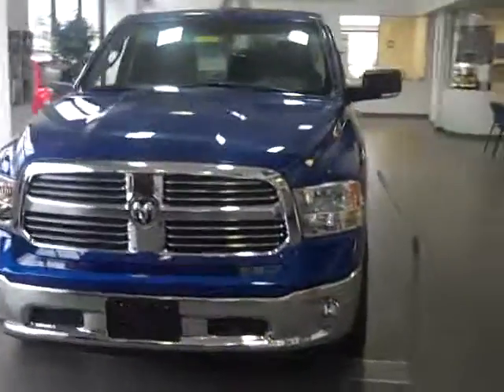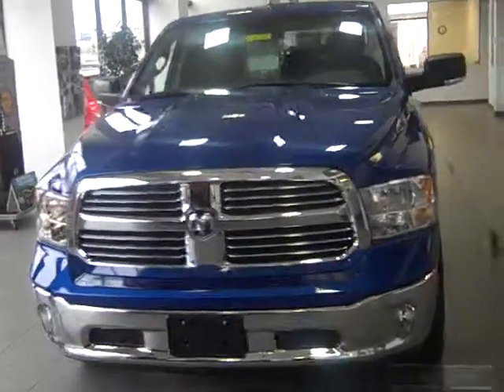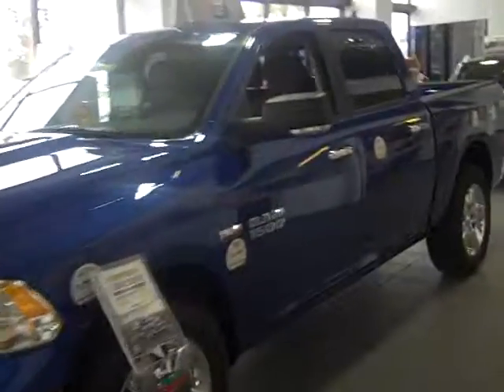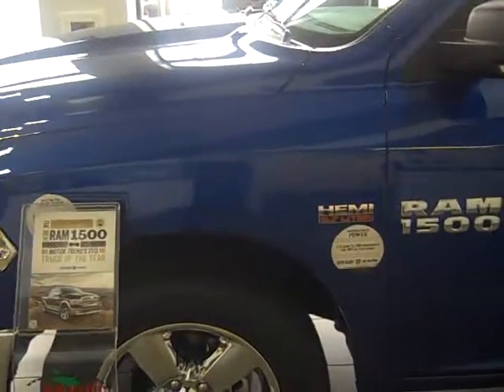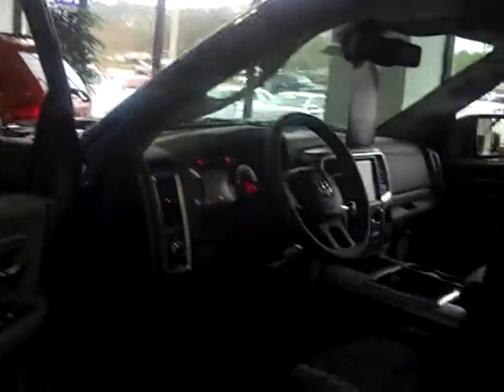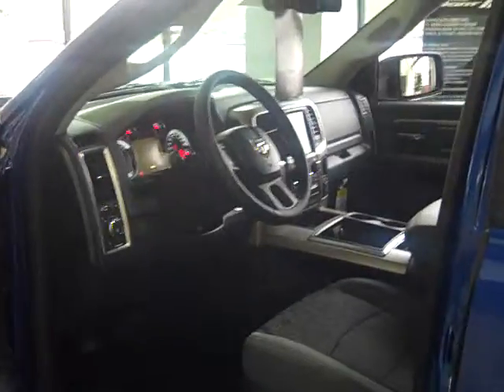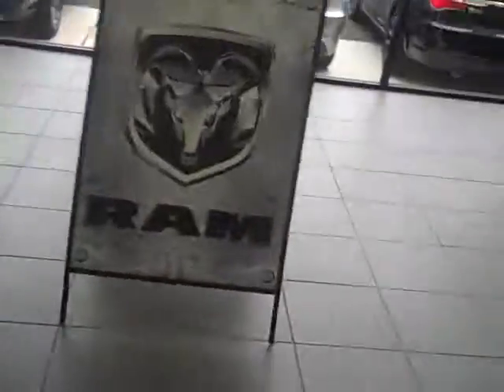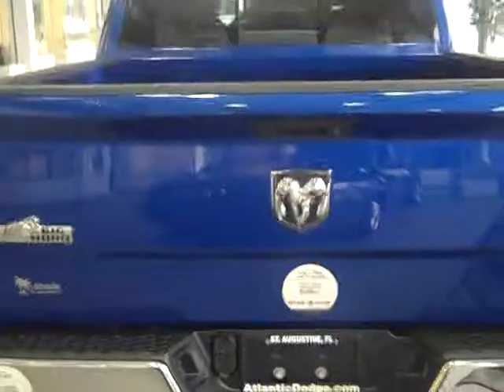2014 RAM 1500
Atlantic Dodge Chrysler Jeep Ram of St Augustine Florida.
2330 US Hwy 1 South St Augustine, Florida 32086